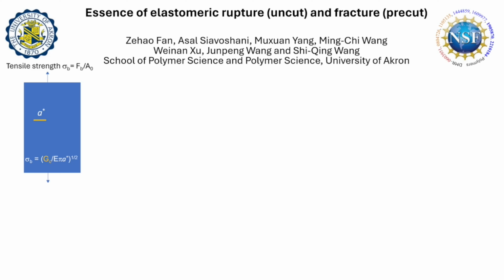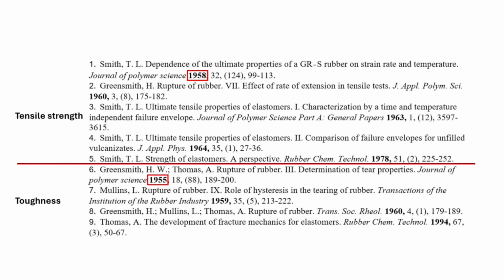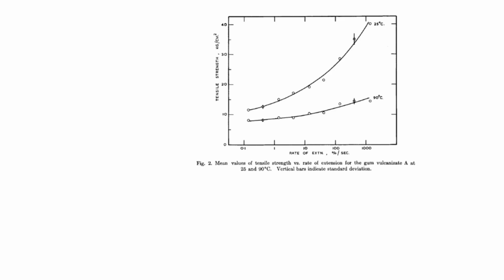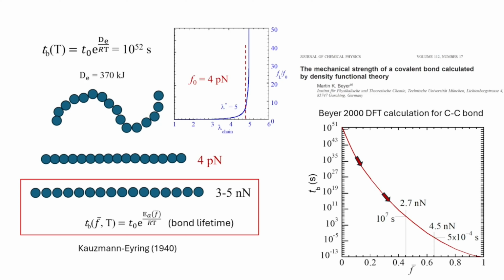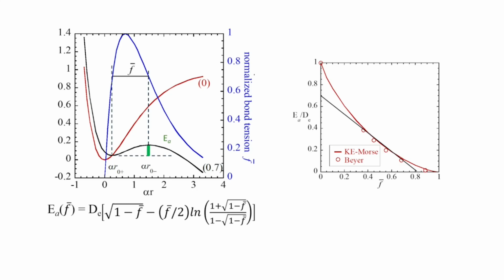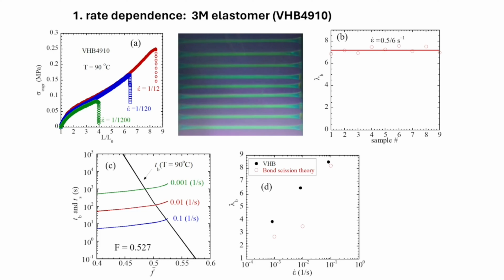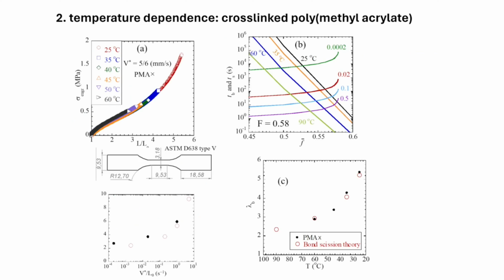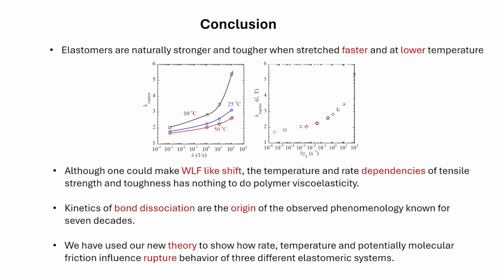Essence of elastomeric rupture (APS2024)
A short talk at APS March Meeting 2024

There was no time to discuss our viewpoint of fracture mechanics of polymer.  However, there are a handful of recordings on the subject including
A Perspective article in Macromolecules on fracture mechanics of polymers is published.